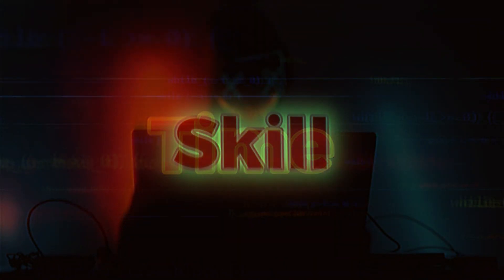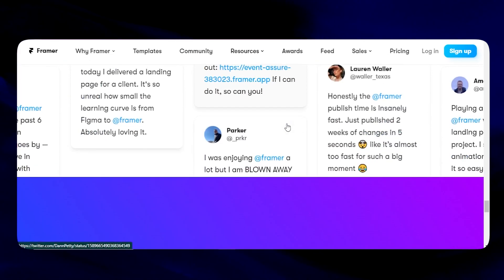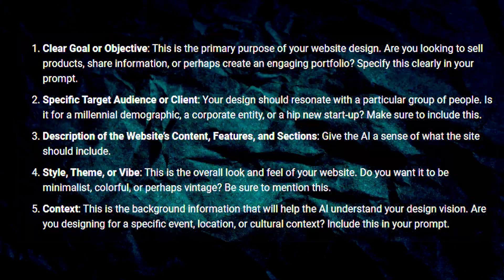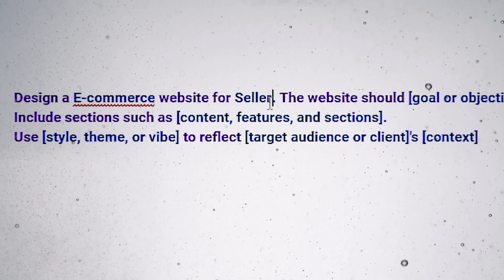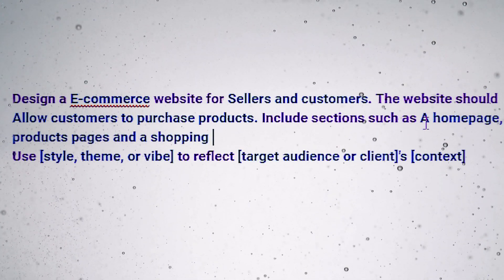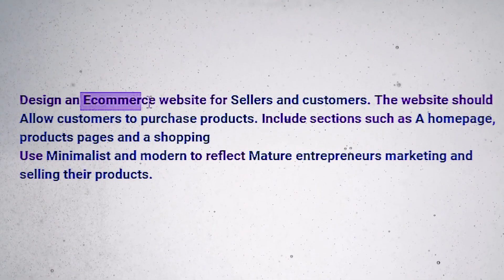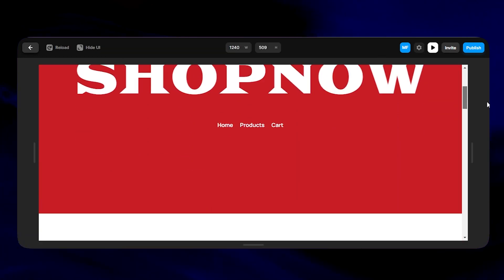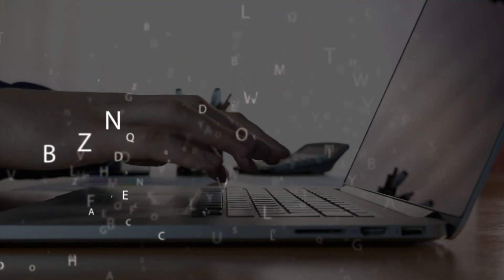AI Text to Website: Let AI Create Your Website | AI Website Generator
Discover the Future of Website Creation with Framer AI! Watch as we showcase the incredible power of Framer, an AI software that brings websites to life from simple text prompts. Say goodbye to complex coding and design struggles - now, anyone can effortlessly craft a stunning website. Join us to witness the magic of AI-driven website development and unlock a new era of creativity and simplicity in the digital world!

I want the website to have a clean and modern design with a white background. The website should have a header with my blog name [“your blog name in inverted commas”] and a navigation bar with links to my blog posts. I want the homepage to display my latest blog post with an image and a short description. The website should also have an ‘About Me’ page with a photo and a brief bio. I would like the website to have social media links at the bottom of each page."

🌐 Create Stunning Websites with Text! | Framer AI Software Demo 🌐

🎥 Welcome to Neural World! In today's video, we're diving into the future of web design with an incredible AI software called "Framer." Get ready to witness the magic of turning simple text prompts into fully functional and visually captivating websites!

🤖 Revolutionizing Web Design with Framer AI:
Gone are the days of spending countless hours coding and designing websites. With "Framer," you're just a few text prompts away from having your own professional-looking website. This innovative AI technology takes the hassle out of traditional web design, making it accessible to beginners and experts alike.

Watch as we take you through a step-by-step demo of Framer in action. We'll input basic text prompts – think of it as giving instructions to your personal AI web designer. You won't believe how effortlessly Framer translates these prompts into stunning layouts, interactive elements, and a cohesive user experience.

🎨 Endless Design Possibilities:
Framer offers a range of customizable templates, styles, and layouts to choose from. Whether you're creating a personal blog, portfolio, or e-commerce site, Framer has you covered. Plus, the AI understands the nuances of design principles, ensuring that your website looks polished and professional.

📈 Boost Your Online Presence:
In today's digital age, having a strong online presence is essential. Framer not only streamlines the website creation process but also ensures that your site is optimized for search engines. This means better visibility and more visitors to your site.

🌟 Why Framer?
Discover the advantages of using Framer for your web design projects. From saving time and effort to unleashing your creativity without coding limitations, Framer empowers you to bring your ideas to life on the web.

Don't miss out on the latest in AI technology and web design.

Have questions or thoughts? Drop them in the comments below. Let's start a conversation!

📢 Spread the Word:
Help others discover the game-changing potential of Framer AI by sharing this video on your social media platforms. Together, we can revolutionize the way websites are created!

Thanks for tuning in to Neural World. Get ready to witness the future of web design with Framer AI. Let's create something extraordinary, one text prompt at a time. 💻🎉